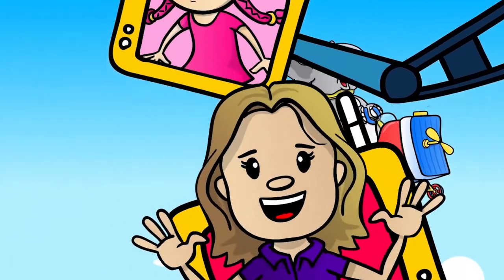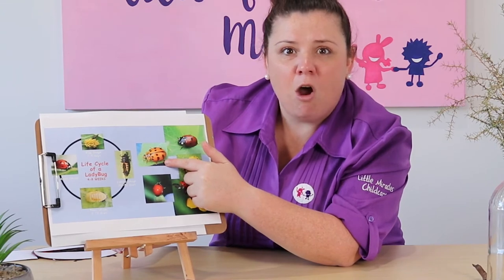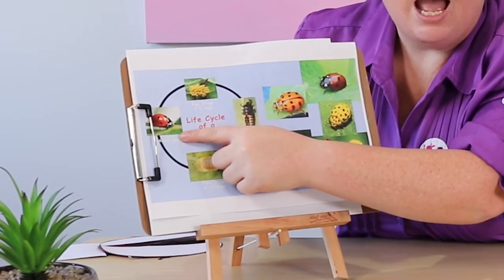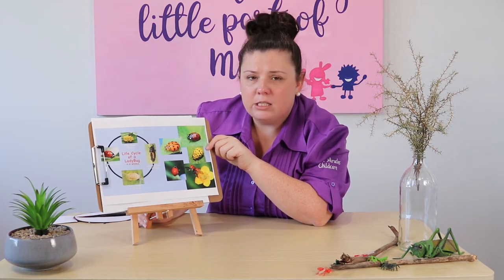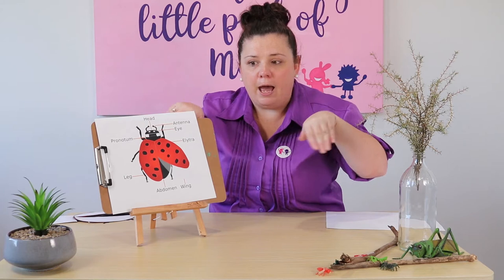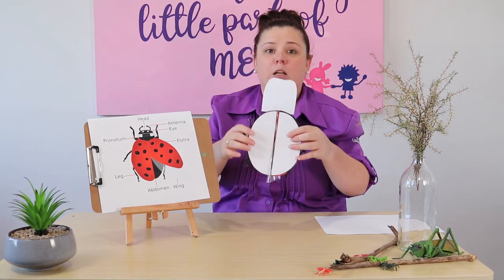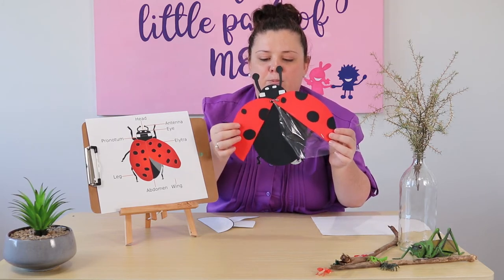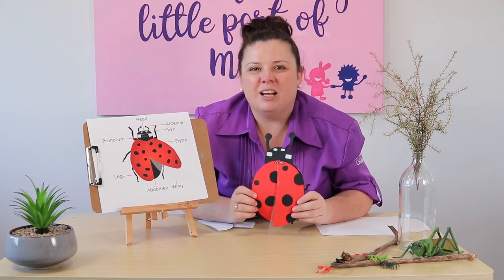Hometime with Robbie & Susie | Insect Month | Lady Bugs | Education for children and toddlers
This week on Hometime with Robbie and Susie we are continuing our Insect Month by learning about Lady Bugs. Lady Bugs are a beautiful insect that often has red wings with black spots.
We learn about the lifecycle of a lady bug and about their anatomy,  we read a book called Yoo Hoo Ladybird, sing some songs and also create some yummy insect inspired snacks.
We can't wait to learn with you today.